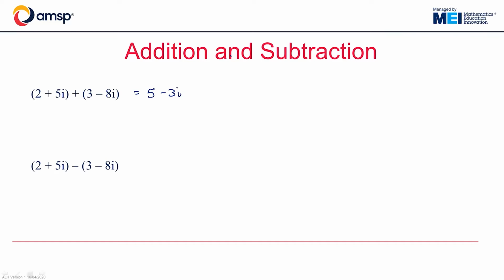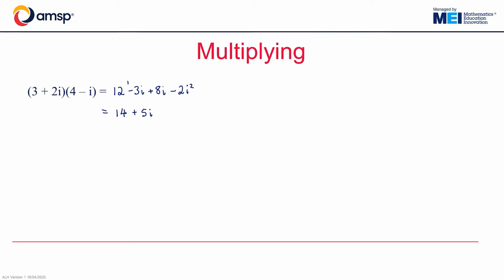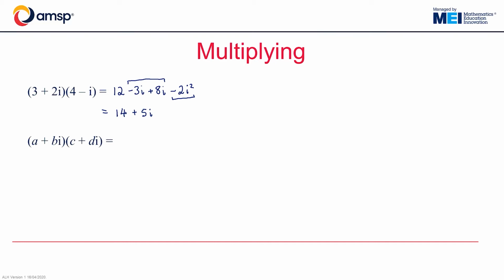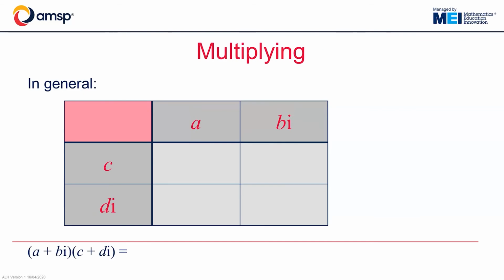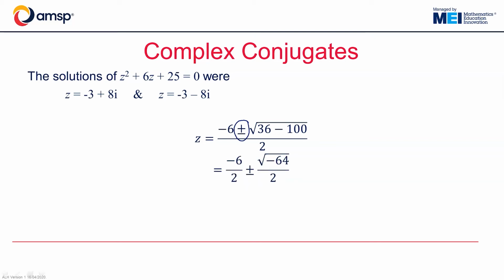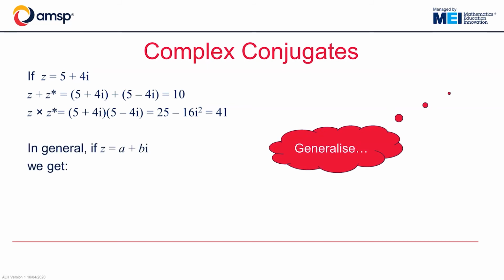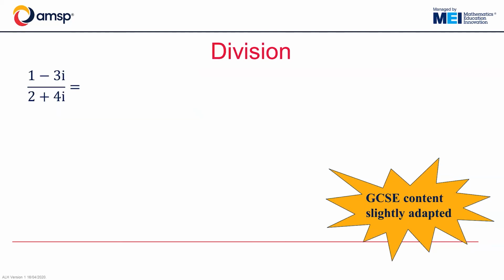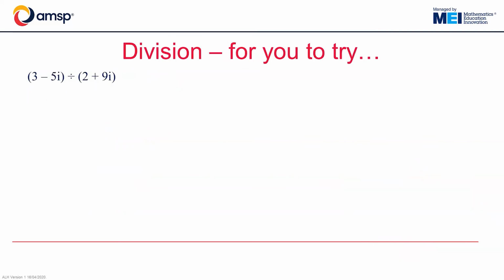Complex numbers for beginners - Video 2: Manipulating complex numbers